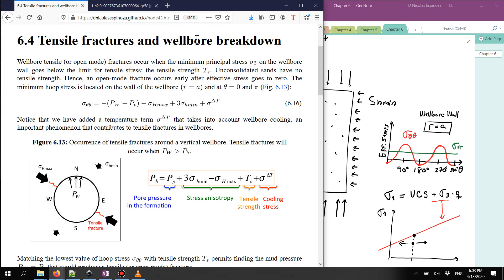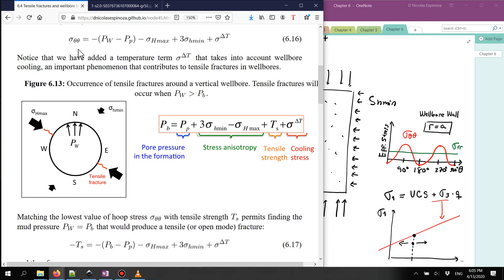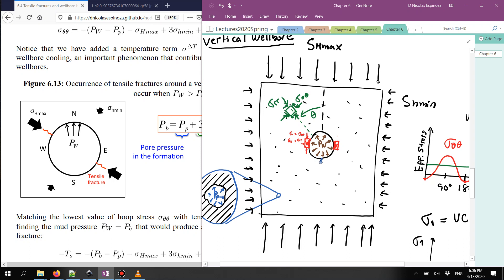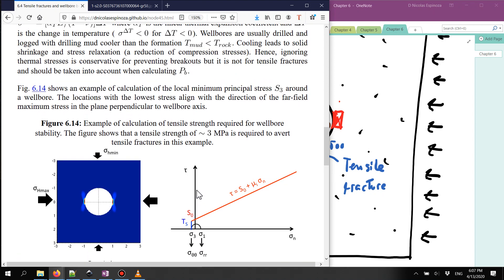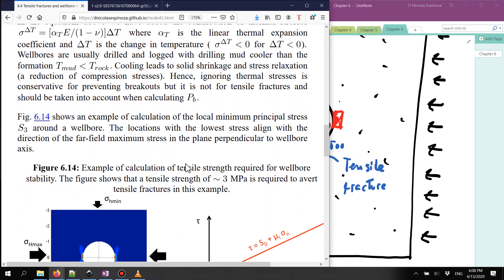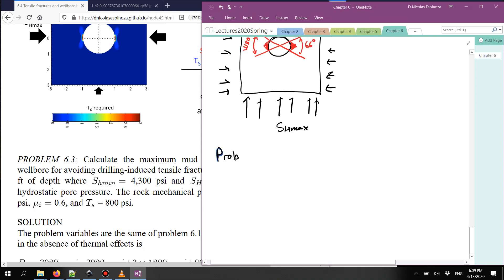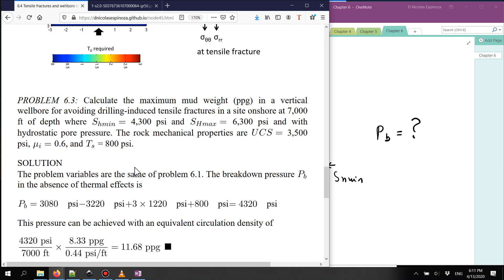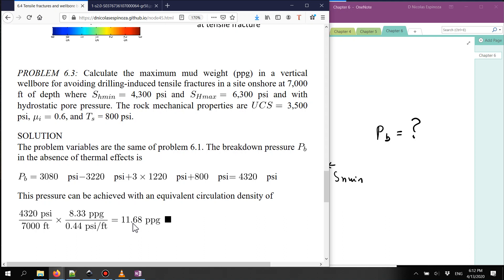L0414b Drilling-induced tensile fractures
This is a video recording of Lecture 20-part b of PGE 334 Reservoir Geomechanics (Spring 2020) delivered remotely on April 14, 2020, at The University of Texas at Austin by D. Nicolas Espinoza

Topics covered: tensile failure on the wellbore wall, drilling-induced tensile fractures, mud pressure for wellbore (tensile) breakdown.